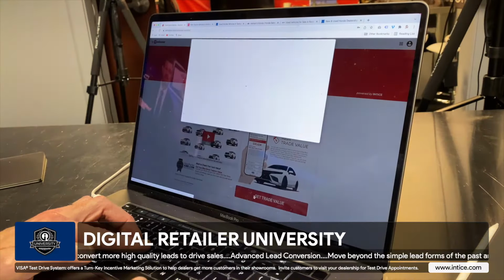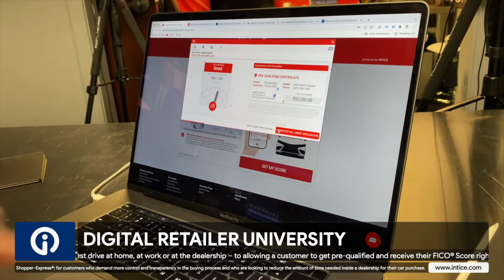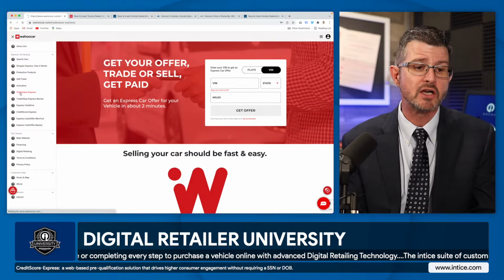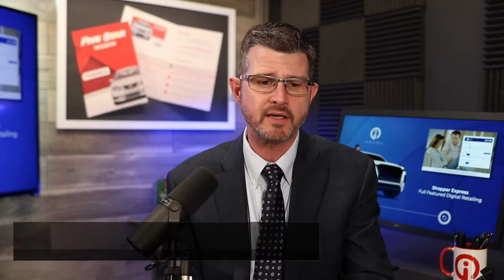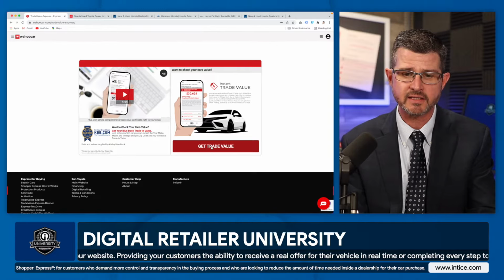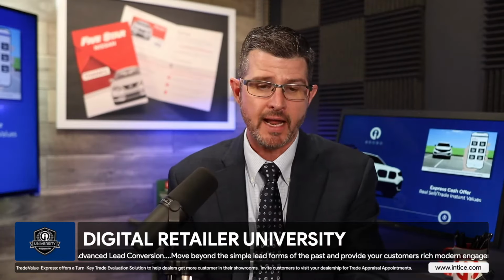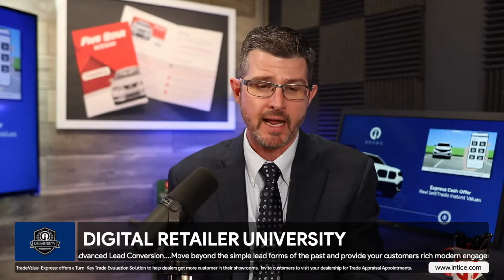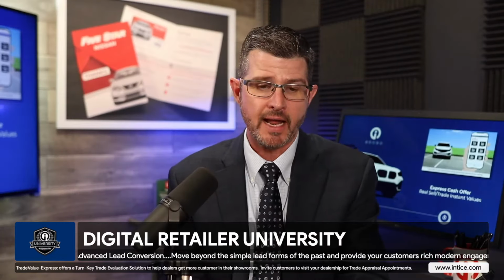Website Shopping Tools that Convert Your Visitors to Leads (without having to rely on a tech team.)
What are the intice Shopping Tools?

What is the difference between intice and other tools?

intice is a platform that can be easily installed on your dealership website and will guide your customers though the online sales process.  Starting with - Test Drive Scheduling with a REAL incentive,  Trade Value - either Book Value or a REAL Offer, Payment (REAL Payment - Lease Or Loan - your lenders and all rebates/special financing or leases) - REAL Credit Score - FICO - and an incorporated Credit Application.

All tools are included in the iSuite - Interactive Banners, Landing Pages w/o clunky iFrames, CTA Buttons tools on SRP/VDP - all embedded right on your domain (dealership website URL).

No adding of page load time, super mobile friendly - high conversion rates - translates to a better showroom experience.

Visit with David Farmer, CEO and founder of intice - the creator of the pioneering ePencil Technology - Marketed by Grant Cardone & The Cardone Group and a 30 Year veteran of the Automotive Industry.